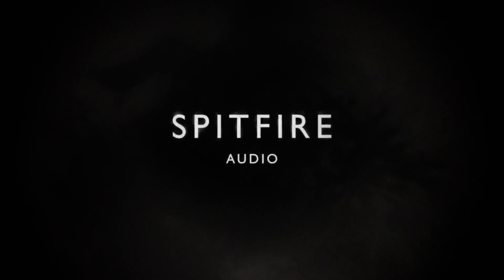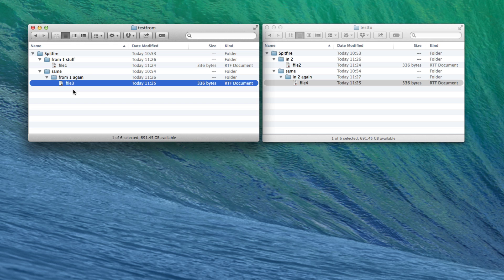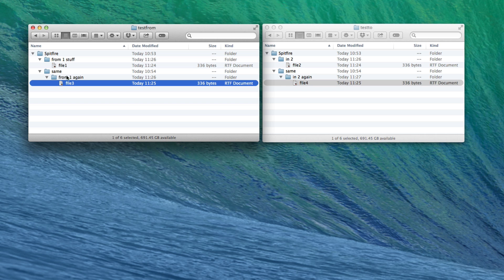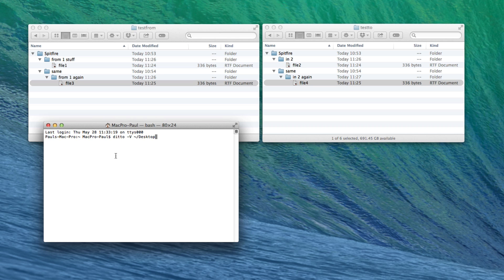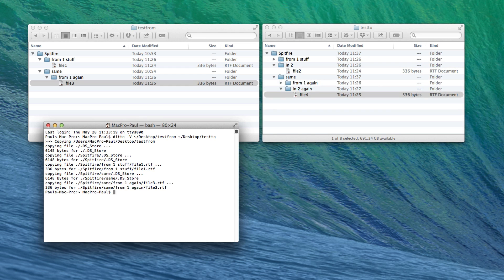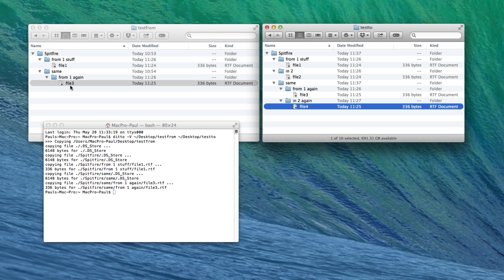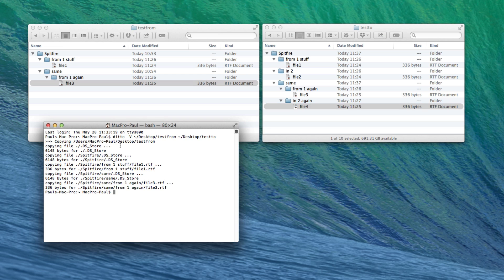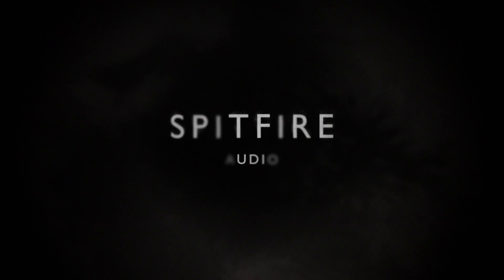Spitfire Tutorials - How to merge folders on Mac OS X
How to merge folders in Mc OS X using the terminal. This is very useful if you download your Spitfire updates to a separate location - if your main music mac is not on the internet for example!